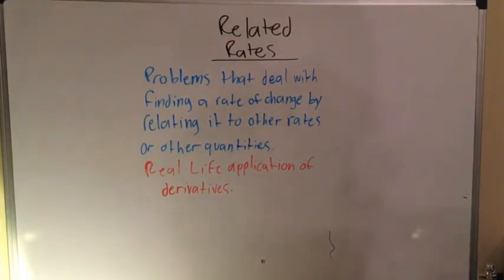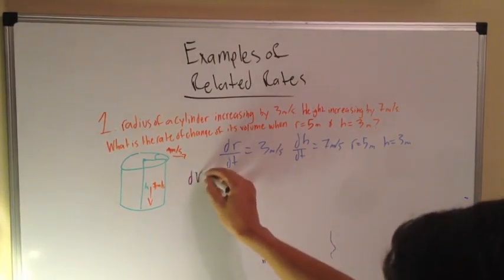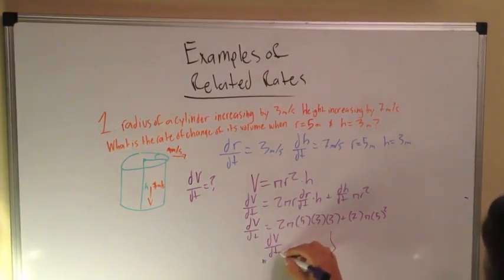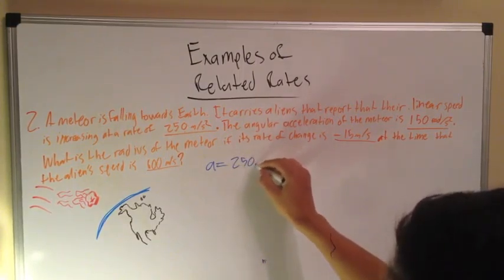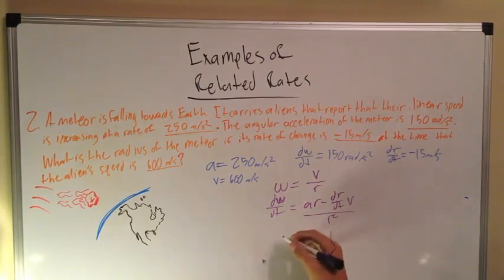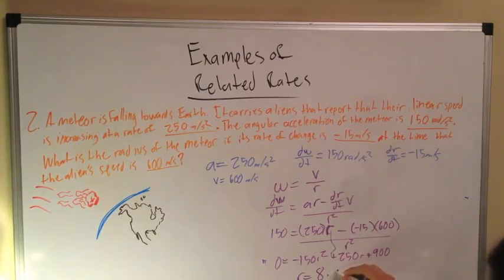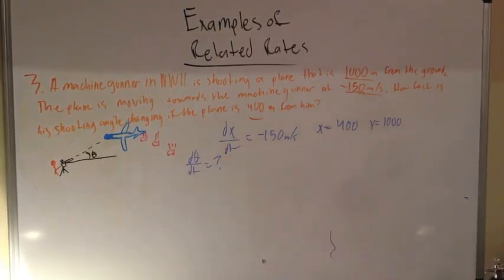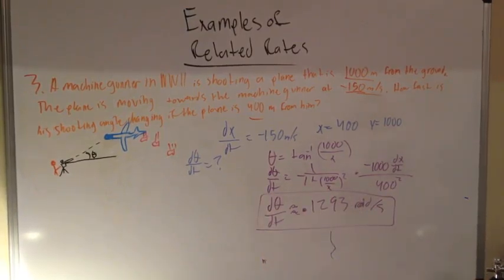Related Rates for Mr. Luna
By Jose Javier Fernandez